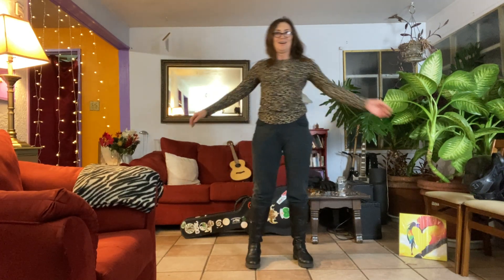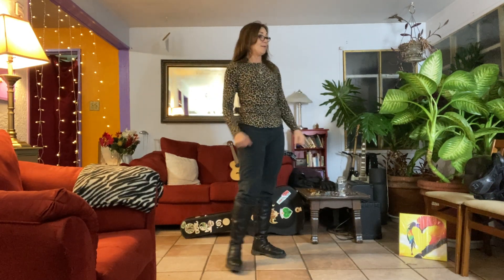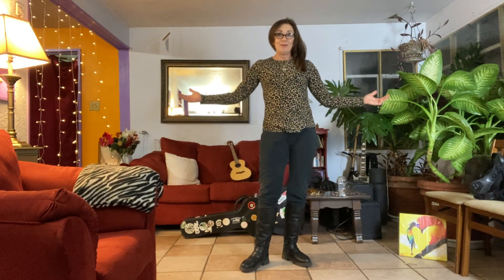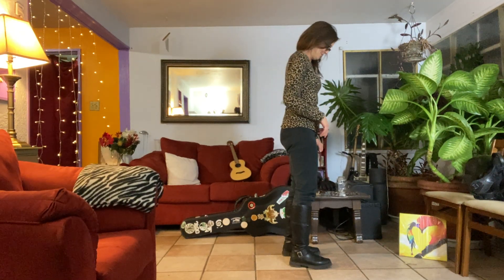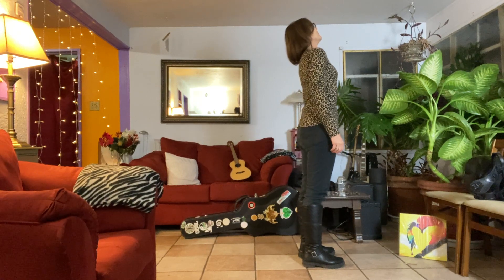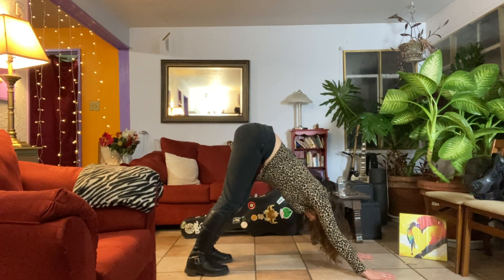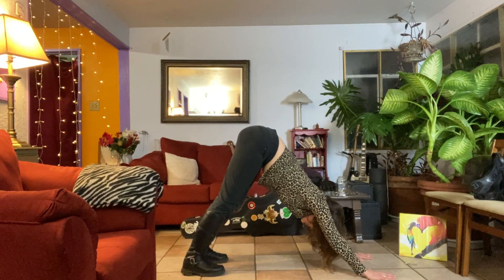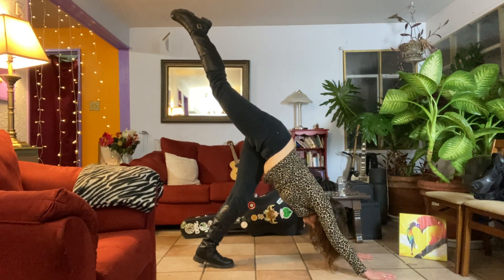Quick Full Body Stretch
1 20 24, Quick Full Body Stretch, reclaiming parts of my home, still silly, sun salutation freestyle

If you just want to give me money for beverages, you can donate to that cause

47 truths: Musings of a Modern-Day Multi-Medium Storyteller; A playful exploration of alchemy and coherence through the transformative magic of words. Kindle Edition